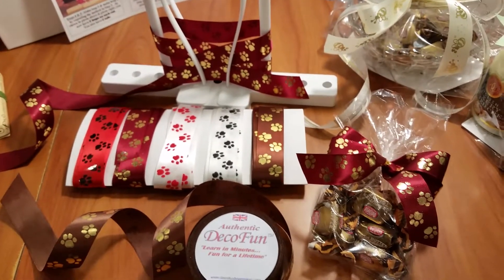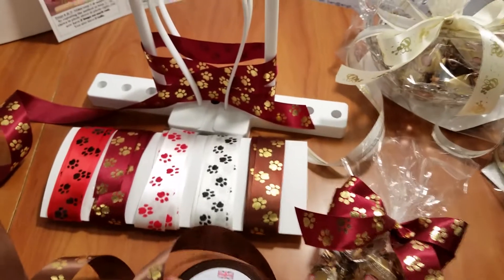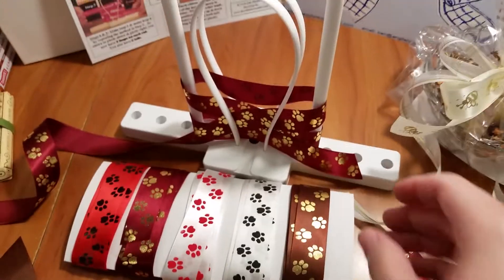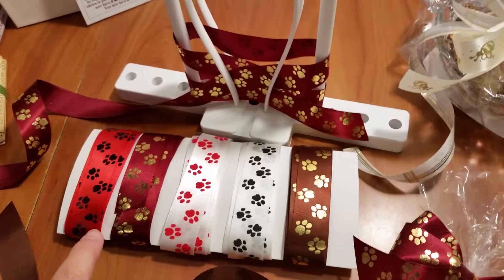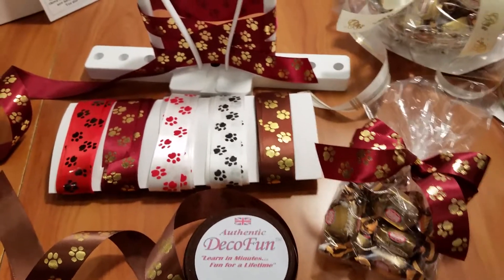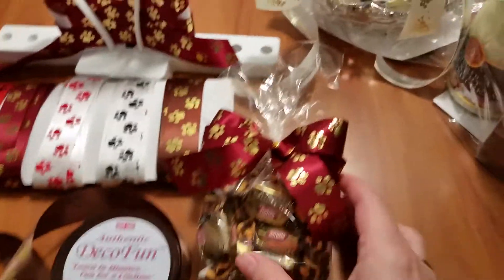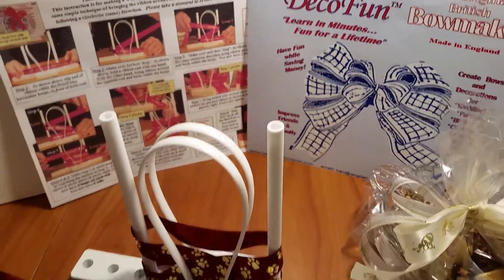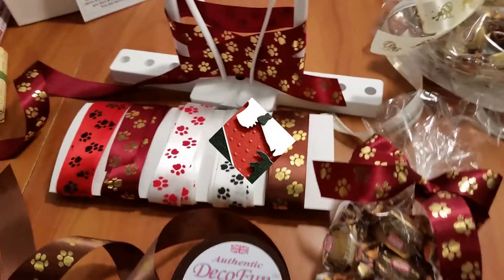DecoFun Bow Maker PAWS Ribbon Printed Gift Satin Ribbon